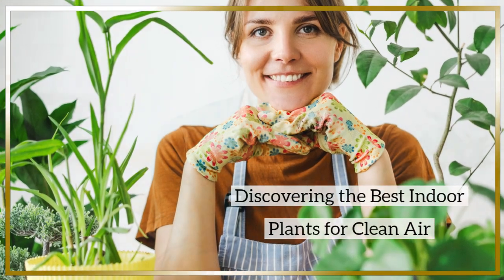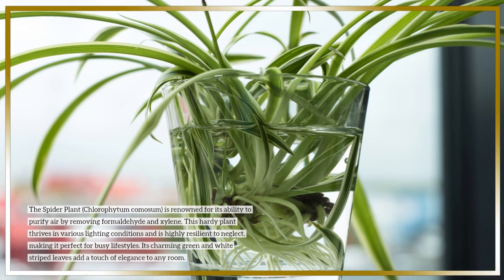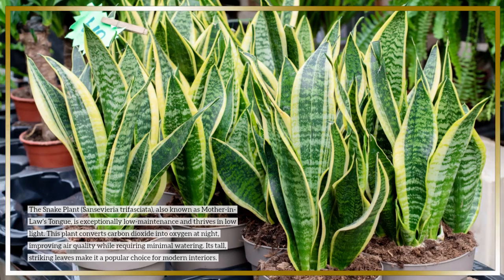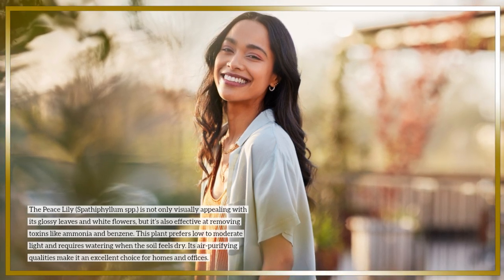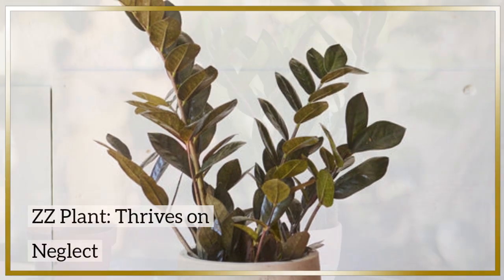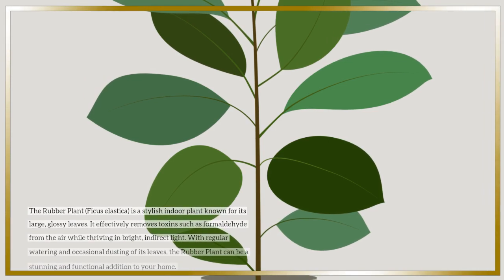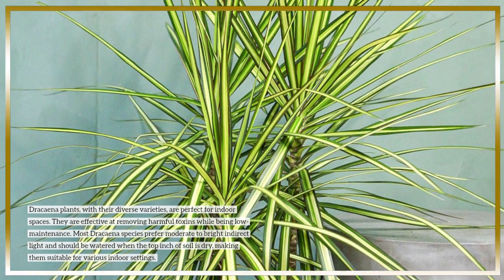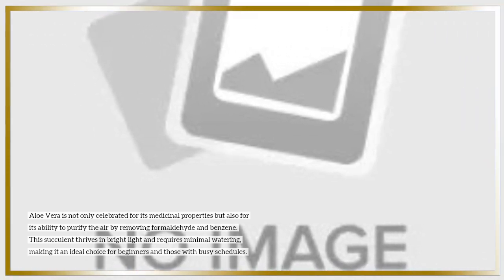What Are the Best Indoor Plants for Clean Air and Low Maintenance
Discover the best indoor plants that not only purify the air but are also easy to care for. Learn which low-maintenance plants can enhance your living space while improving air quality!